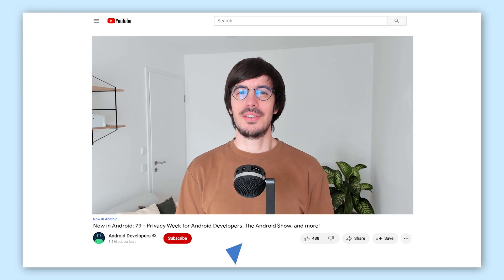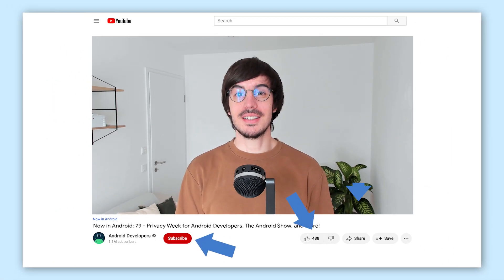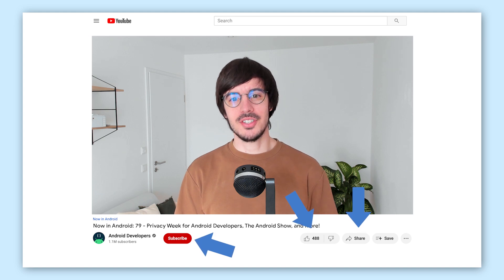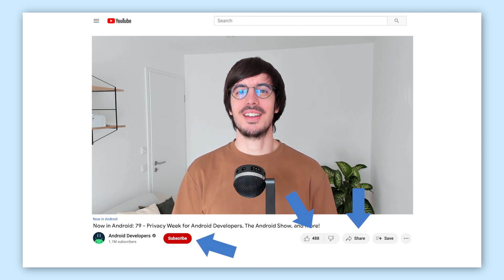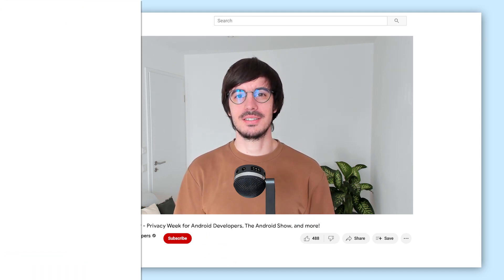Now in Android: 79 - Privacy week, TheAndroidShow, Google for Games Developer Summit, and more!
Welcome to Now in Android, your ongoing guide to what’s new and notable in the world of Android development. Today, we’re covering privacy week for Android, The Android Show, MAD Skills, Google for Games Developer Summit ‘23, and more!

Chapters:
0:00 - Introduction
0:23 - Privacy Week
0:41 - The Android Show
1:13 - MAD Skills
1:30 - Google for Games Developer Summit
1:55 - AndroidX
2:12 - Articles
2:39 - Videos
2:53 - Conclusion

For links to these items, check out Now in Android #79 on Medium